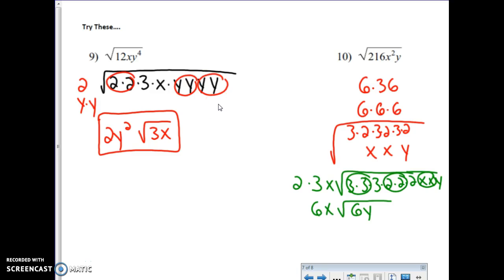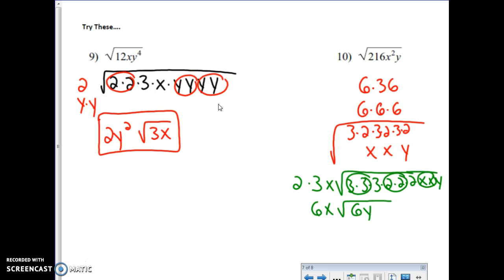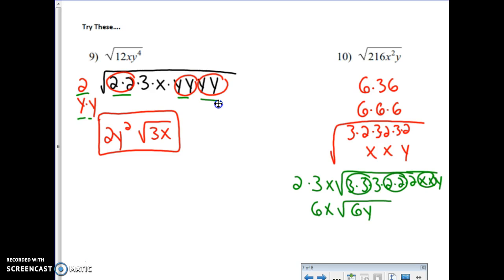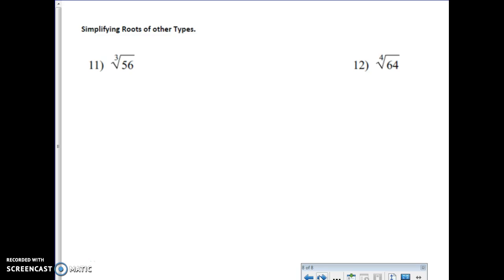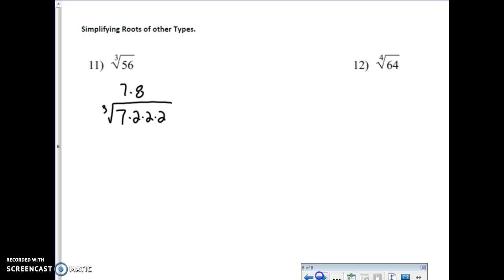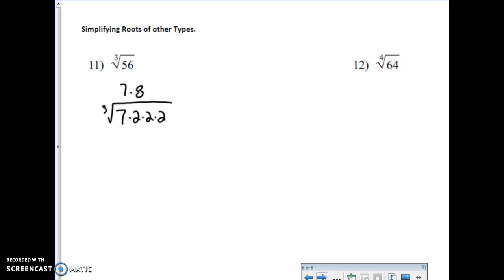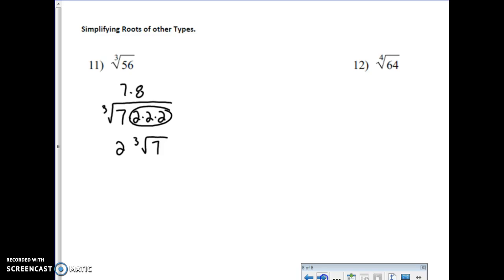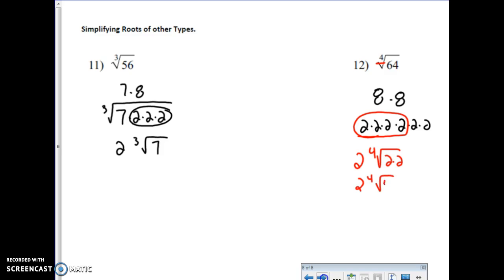Simplifying Roots of Other Types